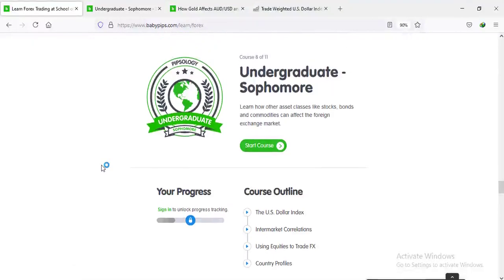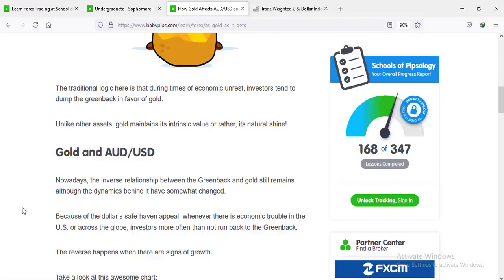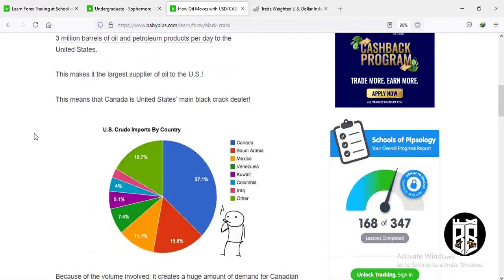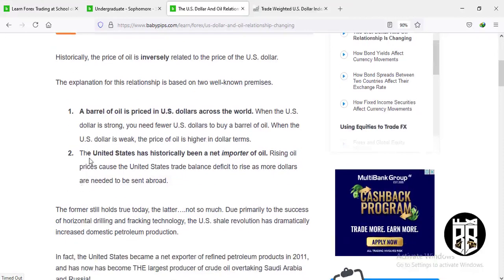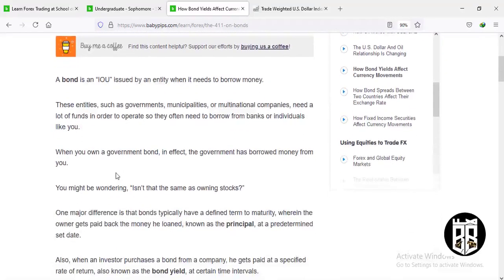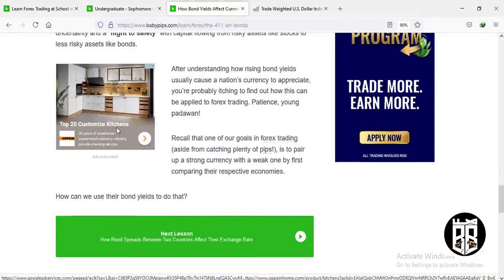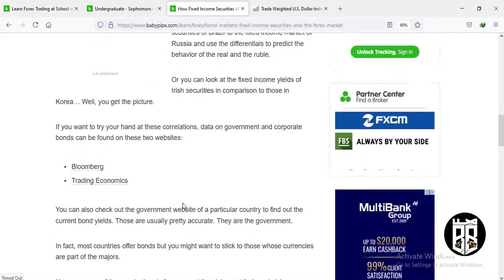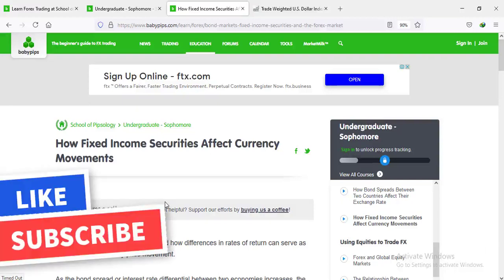Intermarket Correlations - Course 8.2: Undergraduate Sophomore - Babypips Forex Education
The market is a big, confusing place. It can be overwhelming for the eager investor, particularly with multiple indexes, stock types, and categories.
That's why it is crucial to observe the relationship between four primary markets – commodities, bond prices, stocks, and currencies – which not only makes the bigger picture become much clearer but can also lead to smarter trades.
In most cycles, there is a general order in which these four markets move. By watching all of them, we are better able to assess shifts in the direction of a market. All four markets work together – some move with each other and some against.

Below, we'll cover how the four markets work together in cycles and how you can make those work for you.

KEY TAKEAWAYS
1.   Intermarket relationships analyze markets by examining the correlations between different asset classes.

2.   These correlations suggest that what happens in one market could, and probably does, affect other markets.

3.   For instance, bonds tend to move higher as stocks move lower, and gold price go up when the dollar falls - while other assets tend to move in tandem.

4.   Understanding intermarket relationships can help trades get additional insight and therefore make better, more informed trades.

1.1     What is Forex?
1.2     How Do you Trade Forex?
1.3     When Can You Trade Forex?

BROKERS (Course 2 of 11)

ELEMENTARY (Course 3 of 11)

MIDDLE SCHOOL (Course 4 of 11)

SUMMER SCHOOL (Course 5 of 11)

HIGH SCHOOL (Course 6 of 11)

UNDERGRADUATE FRESHMAN (Course 7 of 11)

UNDERGRADUATE SOPHOMORE (Course 8 of 11)